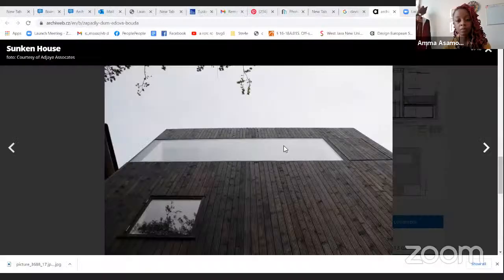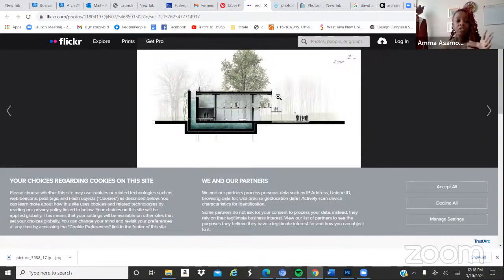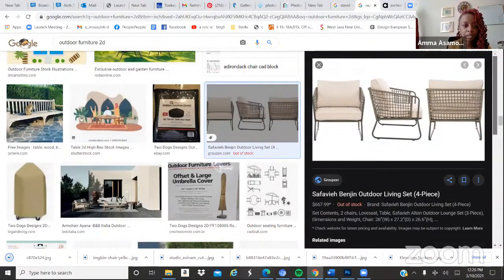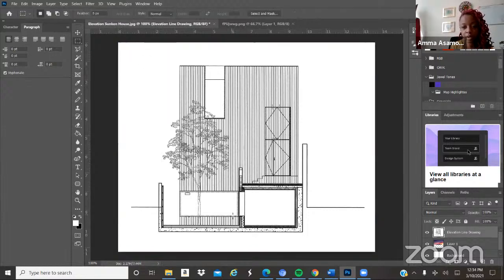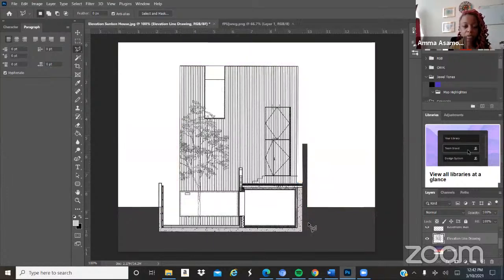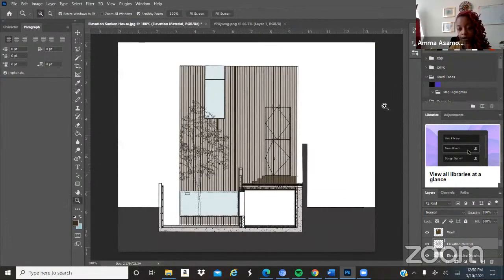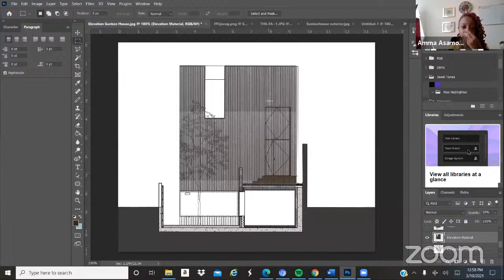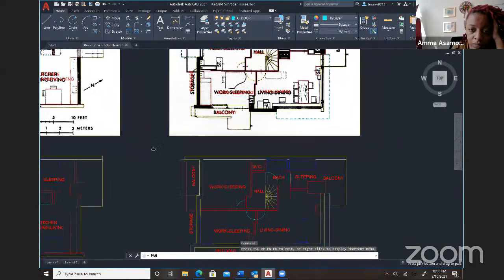Arch 211, Architectural Design Presentation